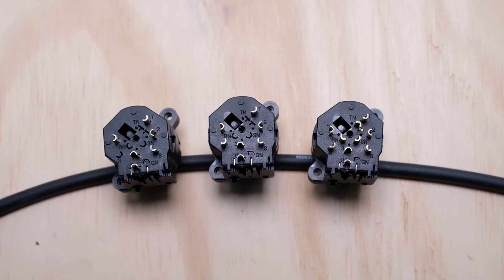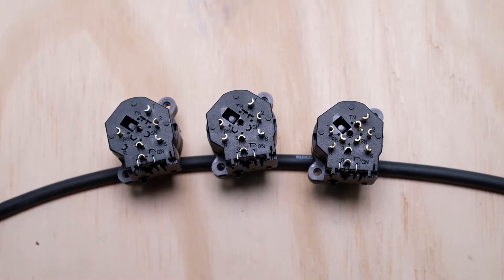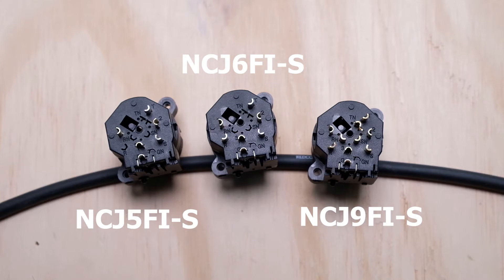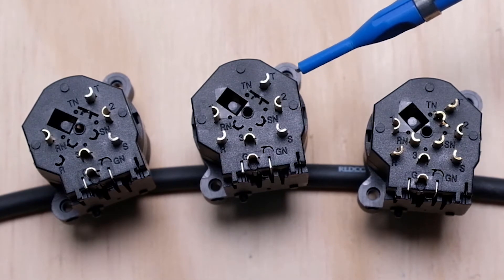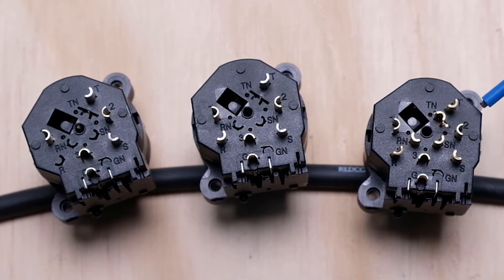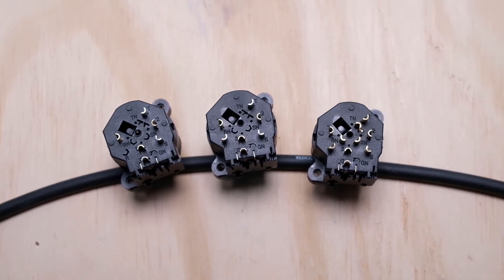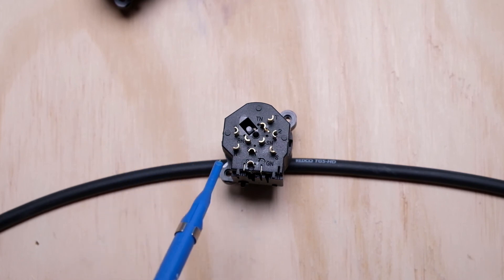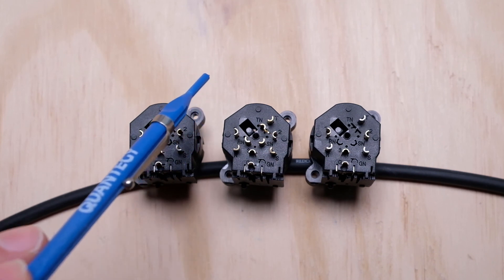Neutrik Combo Jacks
You’ve probably seen combo jacks on your gear, but they’re not just for manufacturers. In this video, I'll talk about how these jacks can offer some great flexibility beyond the obvious 2-into-1 connectivity.

Parts in the video:
NCJ5FI-S
NCJ6FI-S
NCJ9FI-S

Jason